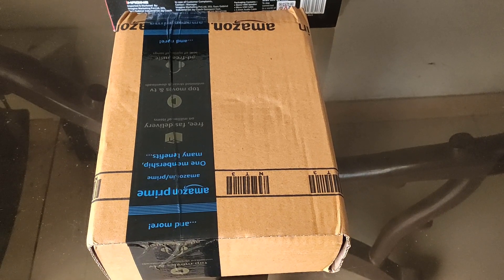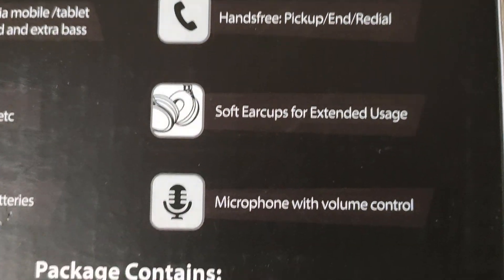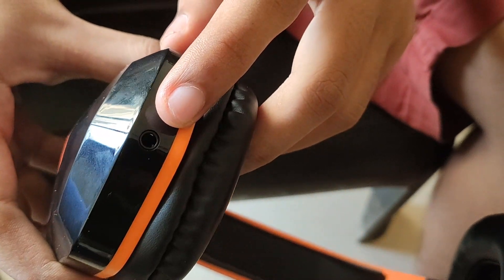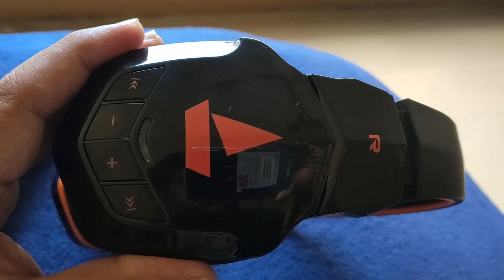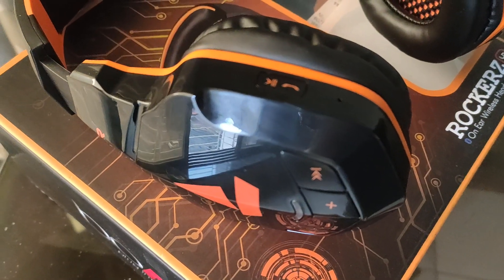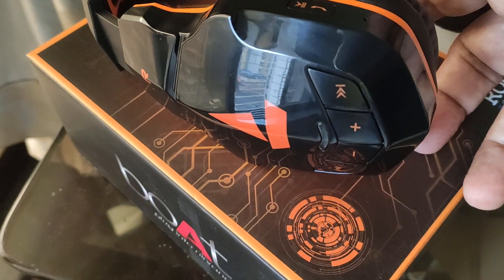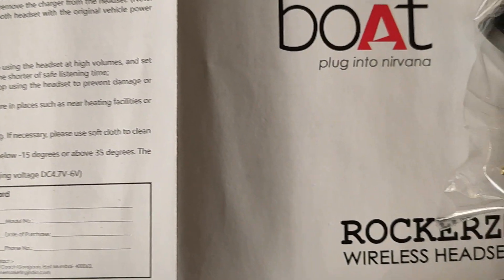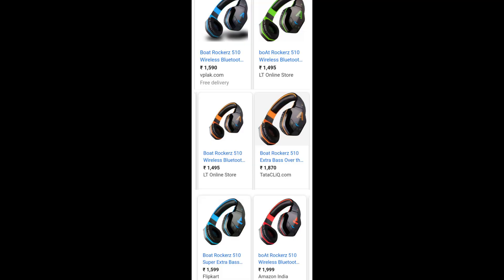Don't buy the boAt Rockerz 510 Wireless Bluetooth Headphone, here is why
boAt Rockerz 510 Wireless Bluetooth Headphones   - Unbaised Review

Video Commentary - "
I was a boat fan, having used , boat stone 200 and B0at Stone 1000 speakers , both excellent , until i met with an online purchase called Boat Rockerz 510.

Alas  the law of averages caught up with me and amazon will only exchange it , not  refund me , as per policy .

The  instant i heard BR 510 it felt like an instant downgrade ...Bloody hell...I swore ..what about all the positive reviews and videos posted online ?? i thought

To prove myself wrong i went from youtube vidoes to amazon prime vidoes , hoping for better results but nothing really changed . I will come back to the audio quality a lil later at the moment let me first talk about other aespects .

The Rockerz 510 is much more spongier and softer and hence more comfortable than BR 400 though i found myself getting uncomfortable after every 20-30 mins . I removed them for about 10-20 seconds to rub my ears to improve the circulation, feel better and put them back on .

When i saw myself in the mirror ..i thought .O boy!...they may not be very heavy...but they sure are very bulky.
They also cant be folded away like the boat rockerz 400, they are also about 100 gms heavier than BR 400 but on the brighter side have the soft faux rubberised leather cushion on the headband that the BR 400 lacks . At 230 gms you still cant call THe BR 510 heavy by any standards .

Boat Rockerz 510 is set in between Boat Rockerz 400 and 600. Boat Rockerz 510 is completely made of plastic just like Boat Rockerz 400 but it's a little more comfortable to wear and sound Quality is also Improved as compare to Rockerz 400 because in this one Boat use 50mm drivers instead of 40mm .

The build quality which is mainly very glossy plastic , feels neither too cheap nor  premium . All the controls like the isolated power button , which also acts like a play / pause / call accept or  end button / next track previous track and volume up and down .

Though I would thought it would be easier to work , if  the next , previous track were on the left side and vol up and down on the right , or else even if  the buttons were raised , more tacktile  and spread out ..not rubbing shoulders it would have been a lot better .

clubbing all buttons together makes it  very diffult to work with them , so many times i accidently pushed the next track button when i really wanted to increase the volume . I hit the vol up button , when i really wanted to decrease the volume .

The call calling quality is very average , although you would face no issues , the other person would want you repeting sometimes because of lack of clarity and few audio breaks .

now  lets talk about the audio quality...again
although the audio is crisp with the base quite reasonably set and  the max volume can be cranked up very high , the frequencies are not properly balanced , many times i found myself frowning when some frequencies  felt very shrill and sharp and really irritated me .
although the sound is crisp and clear ...i felt it should be more smoother and pleasant which it wasnt .
I am sorry to disappoint you viewers , i know im speaking against the general consensus, but im here to speak the truth and give an unbaised opinion .

Just because  the BR 510 gives about 9 hours of battery backup at about 80% volume , just because the BR 510 has a Gold plated 1 meter long aux cable ...I am not going to be impressed .

I had no issue with the bluetooth distance and the range was easily 20-25 feet . The gadget uses  the latest BT 4.1 technology and easily pairs  with any BT device .

But sadly it failed to impress me on the audio part ..having paid 1899/-  for it, which cant be refunded , i feel sad .  "

specifications
Brand Boat
Model Rockerz 510
Model Name Rockerz
Item Weight 231 g
Product Dimensions 19 x 7.5 x 19.5 cm

Batteries: 1 Lithium Polymer batteries required. (inbuilt )
Item model number Rockerz 510
Compatible Devices iOS , Windows and Android devices

Additional Features wireless
Included Components Headphones, Charging USB Cable , Aux  cable , product guide , warranty booklet , Boat marketing booklet

Headphones Form Factor On Ear
Battery Average Life 10 Hours
Batteries Required Yes , inbuilt .
Battery Cell Composition Lithium Polymer 400Mah .
Connector Type Bluetooth

Warranty & Support
Warranty Details: 1 year warranty